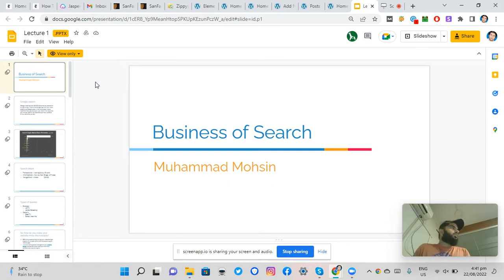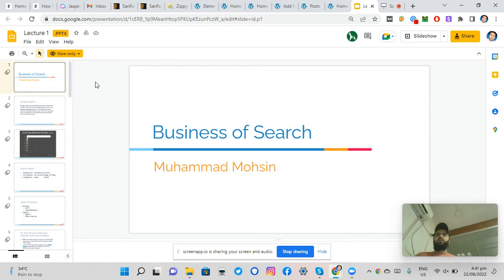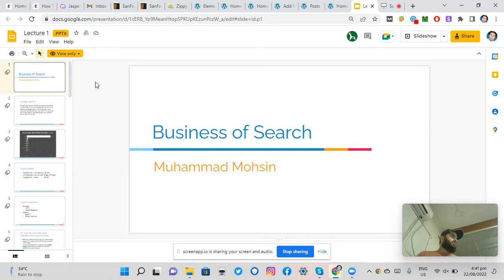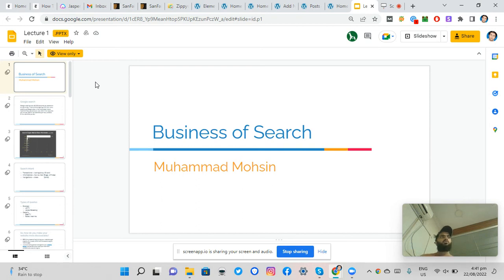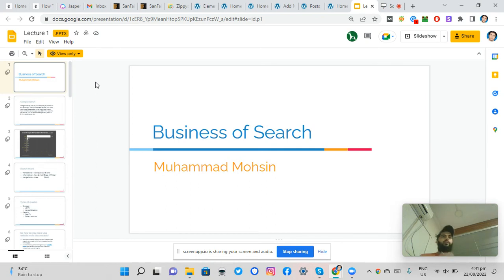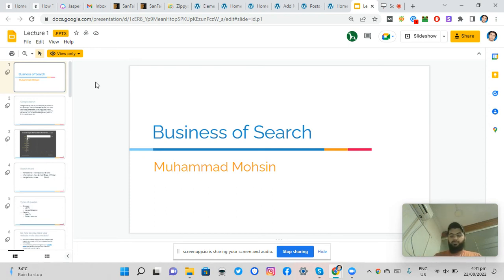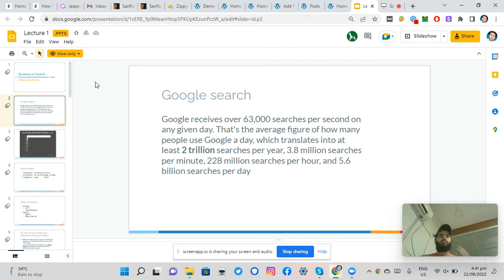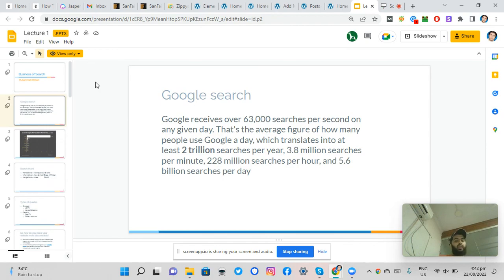How to do Digital Marketing? All about Digital Marketing Simply Explained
How to do Digital Marketing? | Digital Marketing explained in 20 minutes

              Digital Marketing combines the reach and accessibility of the internet to enable us to market our products across the world. In this video, join us on a journey as we tell you about what is digital marketing, the types of digital marketing, and so much more! So, without further ado, let's jump in!

Why learn Digital Marketing?
Businesses and recruiters prefer marketing professionals with genuine knowledge, skills, and experience verified by a certification that is accepted across industries. Continuous learning for any working professional is not only important for keeping themselves up to date with the current market trends, but it also helps them expand their array of skill sets and become more flexible in the workplace.